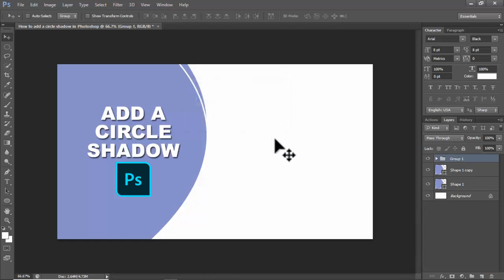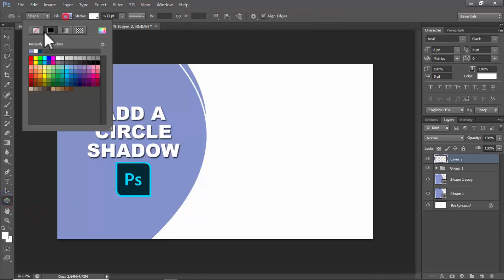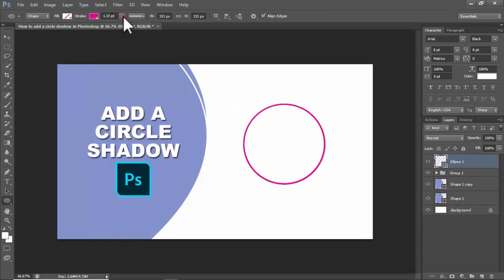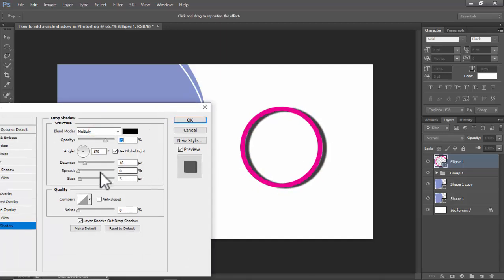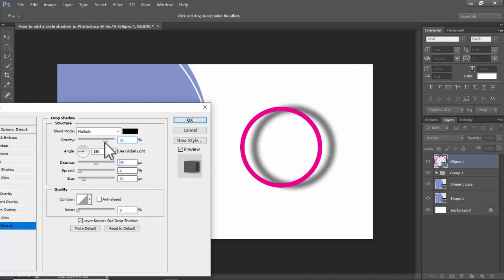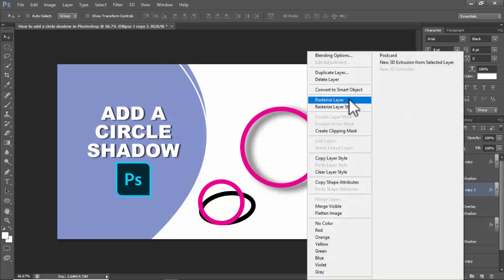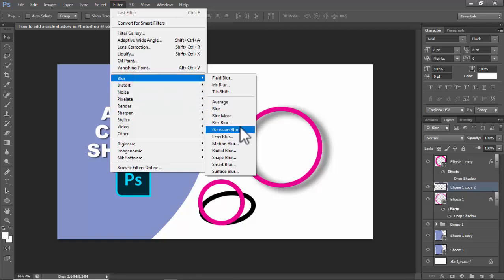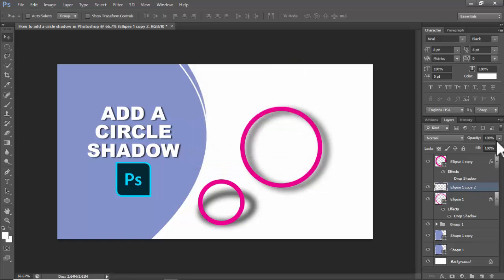How to add a circle shadow in Photoshop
In this video : How to add a circle shadow in Photoshop